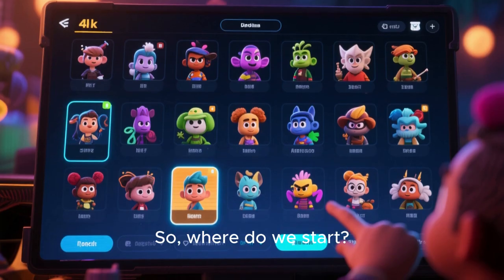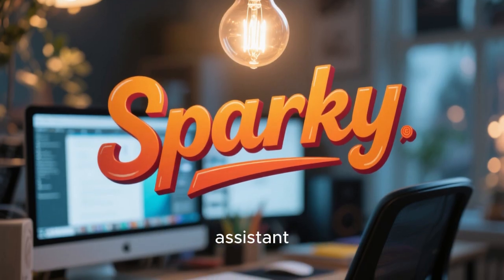🤖✨ Build Your Own AI Sidekick (Even If You’re a Beginner!) 😲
What if YOU could create your own AI helper today? 🤯🤖

AI isn’t just for big companies anymore. In this episode, we show young creators how to build their own AI sidekick—step by step, no advanced coding required.

You’ll discover:
🧠 How AI assistants actually work
🛠️ Easy tools beginners can use today
🎨 How to customize your AI’s personality
🚀 Why building AI is a future-proof skill

This isn’t science fiction. It’s creativity powered by AI—and you’re in control.

👇 Get involved:
👍 Like if you want your own AI sidekick
💬 Comment: What would YOUR AI help you with?

build your own ai sidekick, ai for beginners step by step, ai projects for young creators, personal ai assistant tutorial, easy ai tools for kids, learn ai basics, ai creativity skills, beginner friendly ai development, future skills with ai